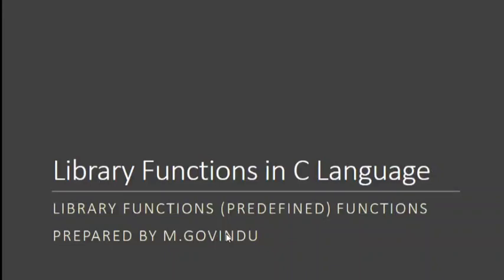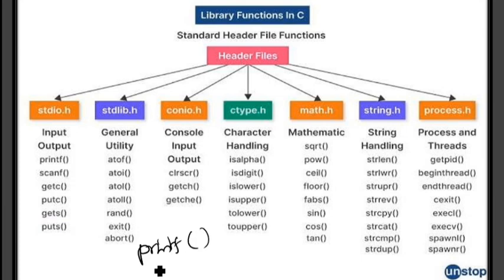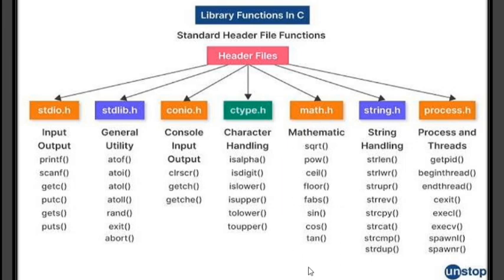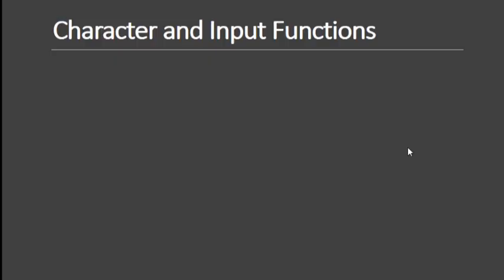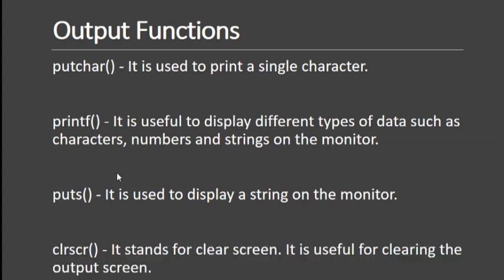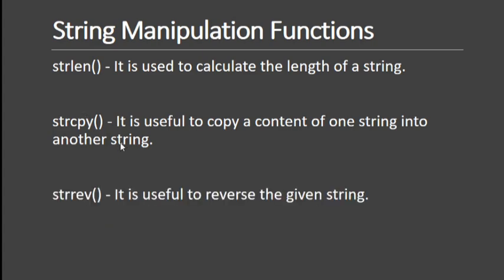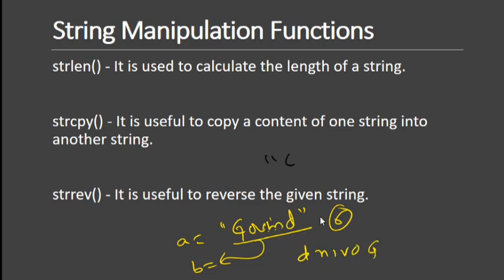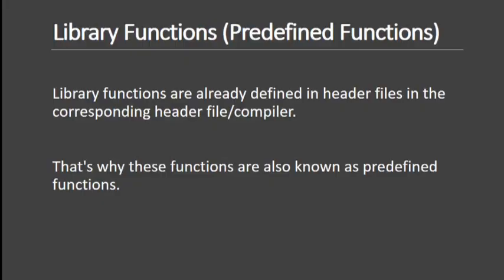Library functions in C(PPS)